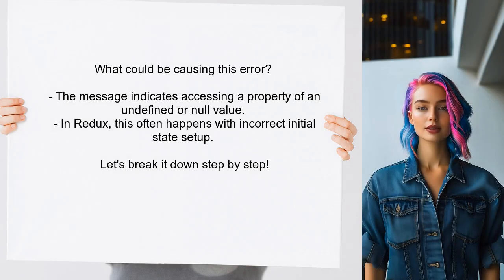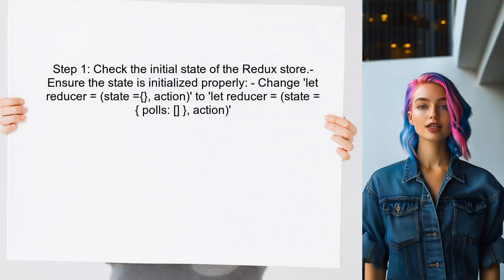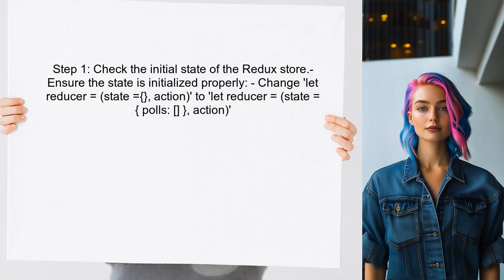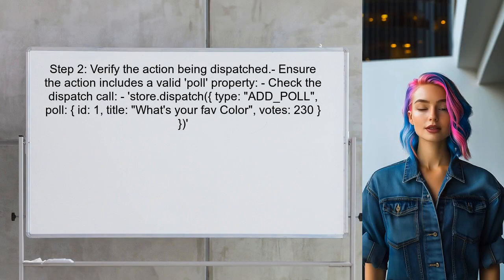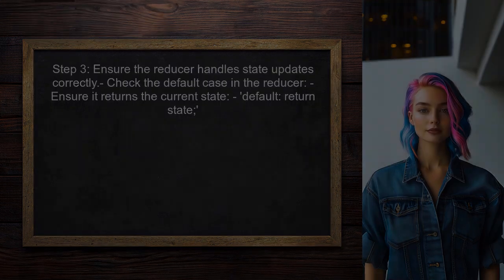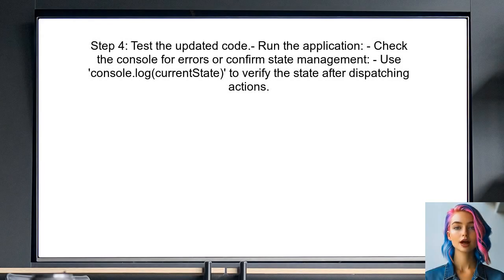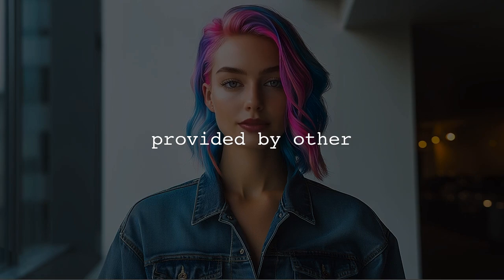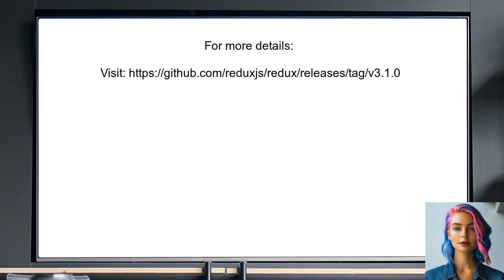Fixing 'Cannot Convert Undefined or Null to Object' Error in Redux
In this video, we tackle a common issue faced by developers working with Redux: the dreaded "Cannot convert undefined or null to object" error. This error can be frustrating and often arises when dealing with state management and data flow in your applications. Join us as we break down the causes of this error and provide practical solutions to help you debug and fix it effectively, ensuring your Redux setup runs smoothly.

Today's Topic: Fixing 'Cannot Convert Undefined or Null to Object' Error in Redux

Related to: fixingcannotconvertundefinedornulltoobject, reduxerror, reduxtroubleshooting, javascripterrors, handlingnullvalues, fixingundefinederrors, reduxstatemanagement, debuggingredux, javascriptdebugging, reactredux, errorhandlinginredux, programmingerrors, webdevelopment, codingtutorials, javascriptbestpractices, reduxtips, softwaredevelopment, front-enddevelopment,